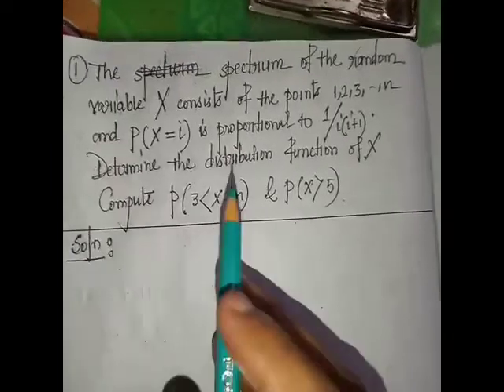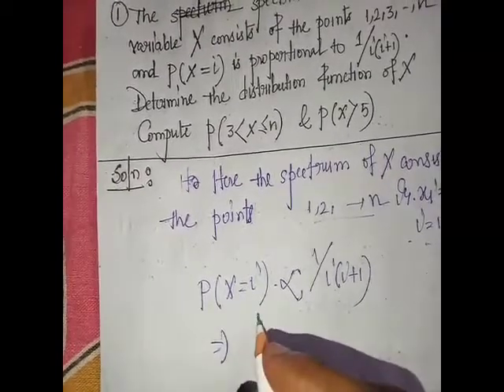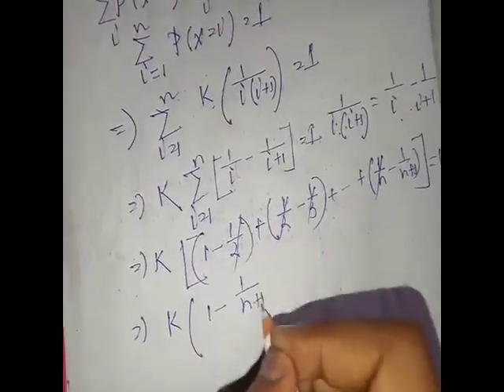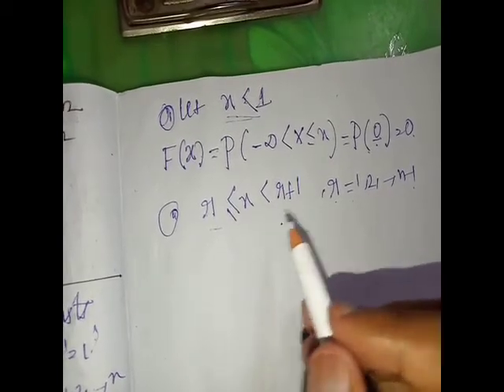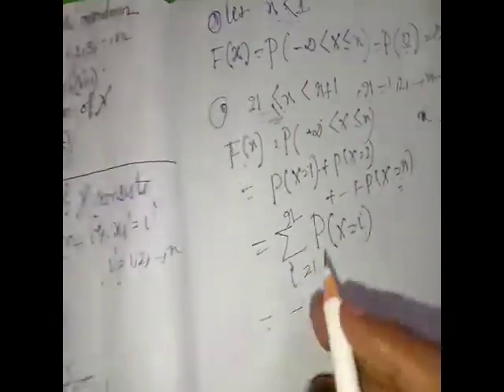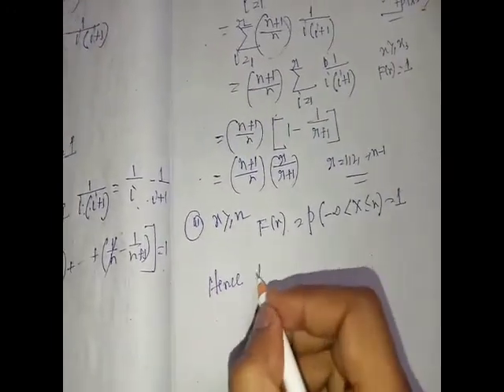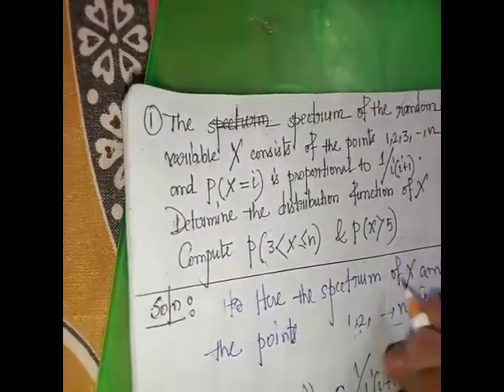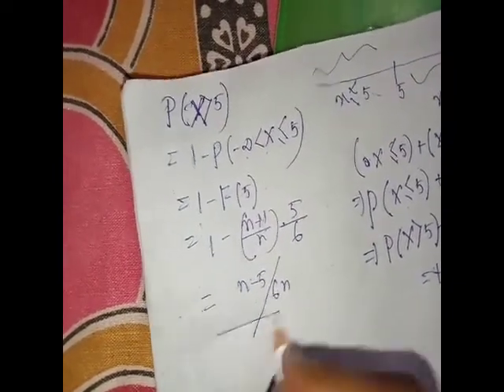Problem on Distribution Function